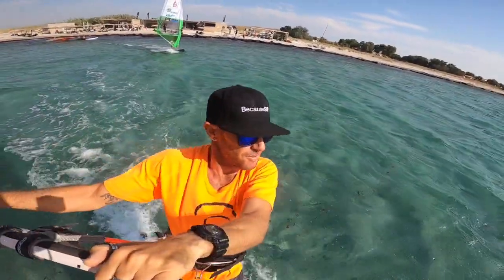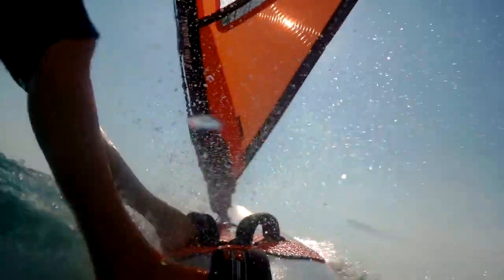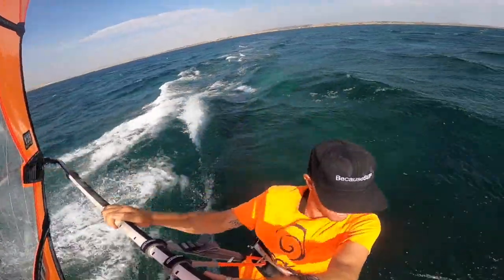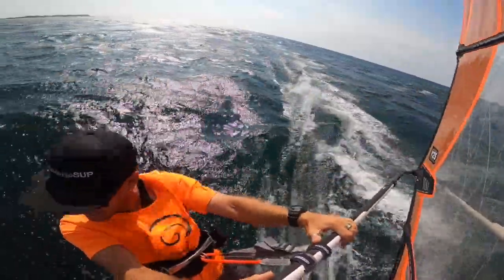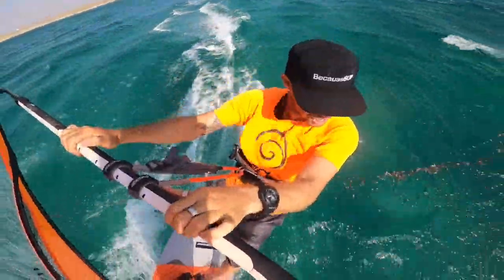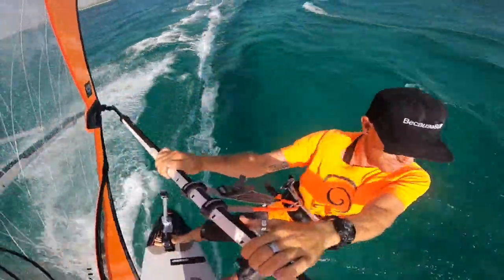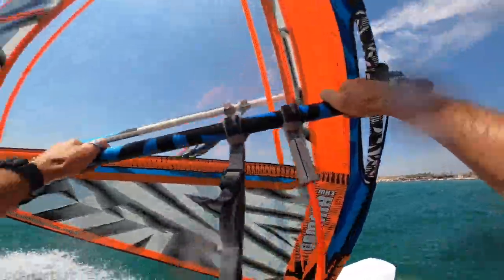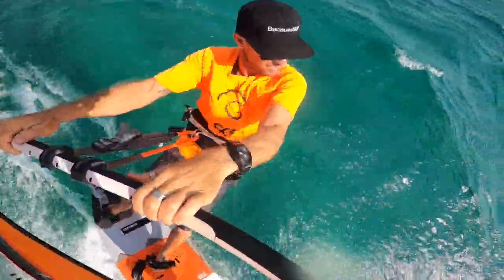High wind control- Ride-Along sessions with Cookie!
A full power day doesn't have to be a battle or a fight- a few key control points can make all the differnece in how much we enjoy our time in strong winds- or just come in broken!
"Sheet-out to sheet-in"?!?
Use your front hand to change our stance, and how our feet work independently to take us upwind, then maintain speed!